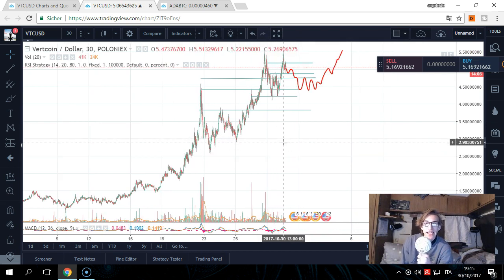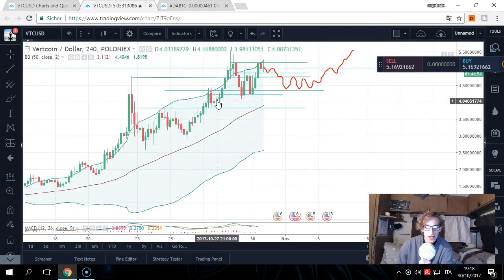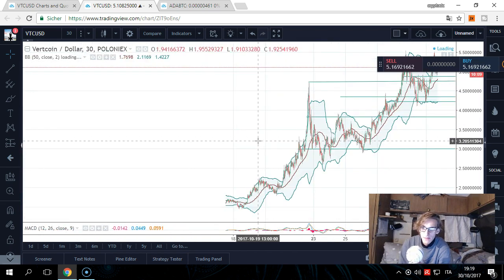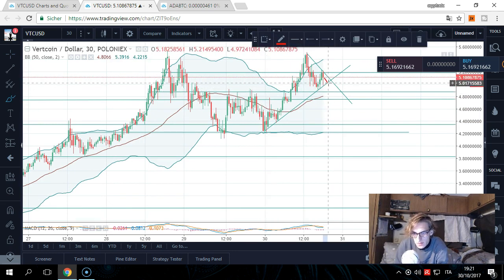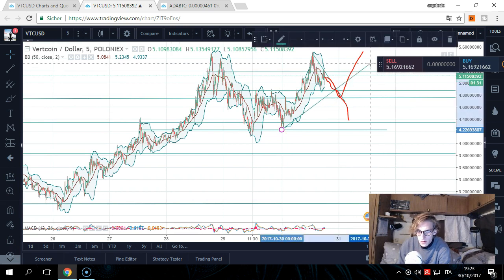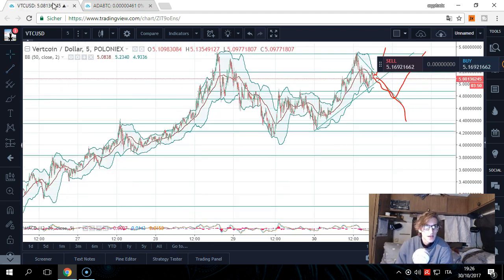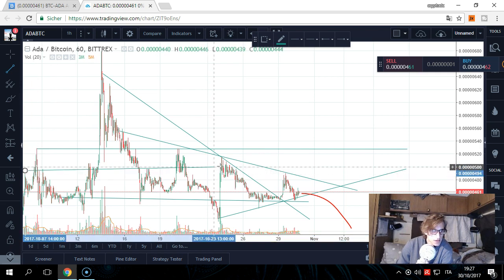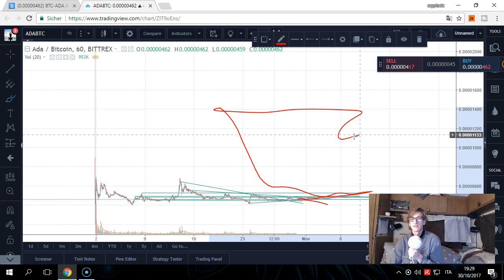VERTCOIN (VTC) - CARDANO (ADA) PRICE ANLYSIS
👍 Thank You Very Much For Watching And Sharing This Video!

To Join Bit Petite!

Buy into ICOs and Cryptos with Bitconnect profits, Through lending and stakeing BITCONNECT:

🔑__A MUST HAVE__ Earn Free Crypto During Hard Forks!

-$$$- Get 10$ FOR FREE, Every 100$ you spend, buying Cryptos! Using my Referral COINBASE:

If you want to address me to any topic in order for me to make a video about it, write it down in the comments below, I'll be happy to take wise advises!
Bitcoin: 1FGtrkTua5unB49ckuiKihcQHU27NuqUcq
Ethereum&ERC20: 0x0A6210d4417b874fb0230D131c853fc613c8fa4E
Dash: XrY7L3NXB5vqbA9h1WtDE1HgrnsToAmZKN
Dacred: DskAaizY63JEGSFC1NinyrhxBNG9ztPF3it
Litecoin: LS961eNfkfaFoo6SfqRcPhmD9qhkpMD6X3
Aragon: 0x5cb987D92F00955923cF53d77A83436661DE5a9b
Augur: 0x5cb987D92F00955923cF53d77A83436661DE5a9b
Bat: 0x5cb987D92F00955923cF53d77A83436661DE5a9b
Eos: 0x5cb987D92F00955923cF53d77A83436661DE5a9b
Gnosis: 0x5cb987D92F00955923cF53d77A83436661DE5a9b
Golem: 0x5cb987D92F00955923cF53d77A83436661DE5a9b
OmiseGo: 0x5cb987D92F00955923cF53d77A83436661DE5a9b
Qtum: 0x5cb987D92F00955923cF53d77A83436661DE5a9b

My main goal is to build a solid community, of investors, thinkers, lovers, adventurers and true intentioned life loving souls.
Thank you for the time invested in this post i hope it has been helpful to you..
Thanks also for watching, comment if you have advices, questions, topics to talk about or simply some thought on this :D

THESE TYPES OF VIDEOS ARE BASED UPON MY OPINION ONLY. YOU ARE RESPONSIBLE FOR YOUR OWN TRADING AND INVESTMENT ACTIVITIES.